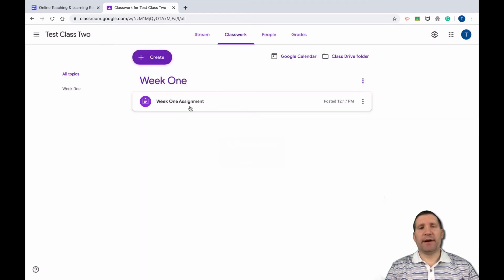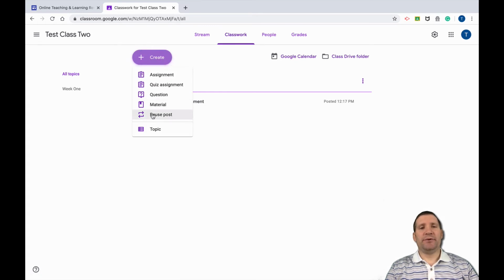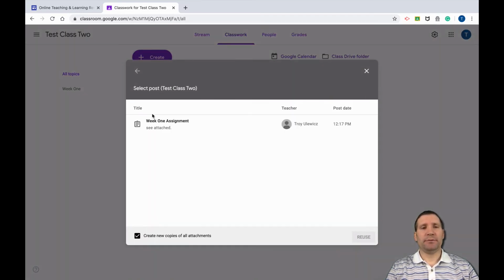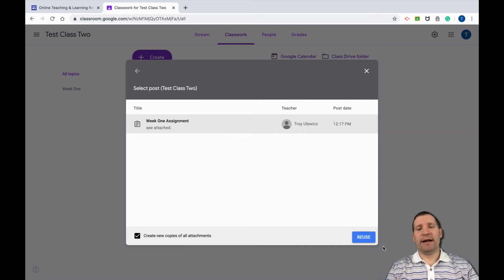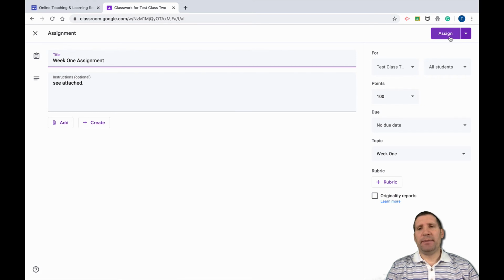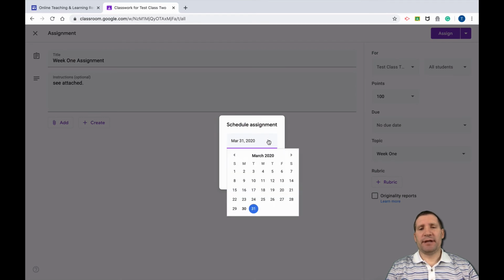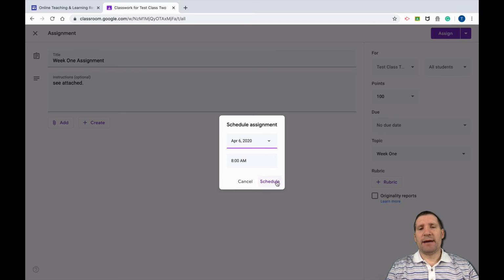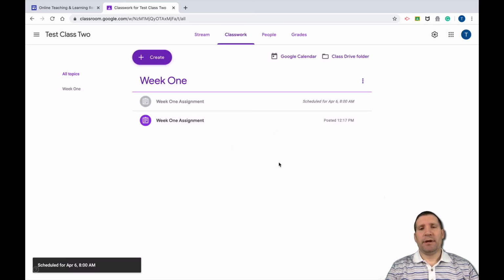Fixing Assignment in Google Classroom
Teachers, in this video tutorial, you will learn how to repost an assignment in Google Classroom if you accidentally assigned it instead of scheduled it to your students.